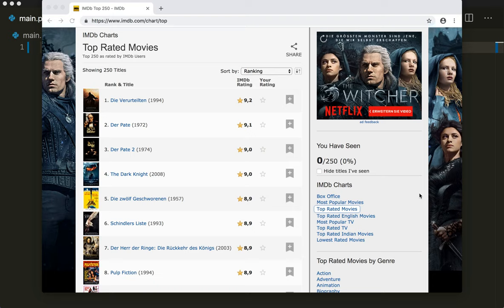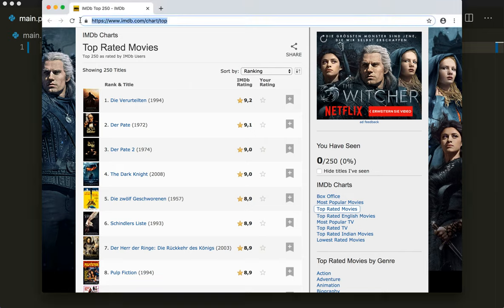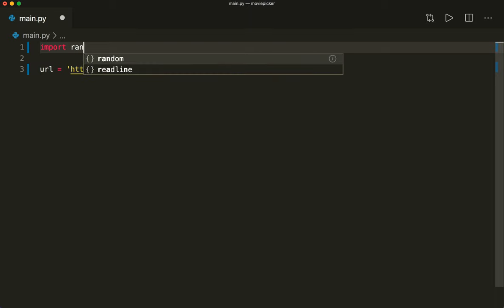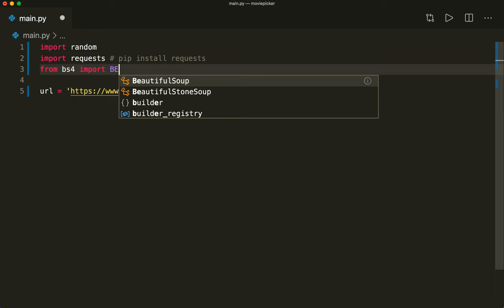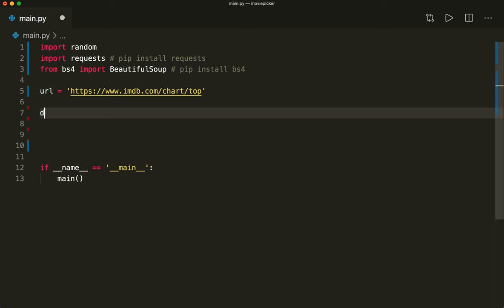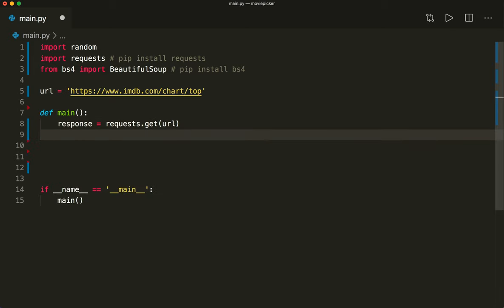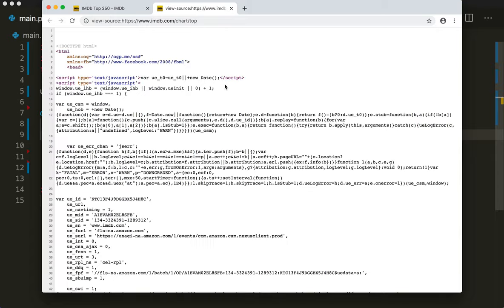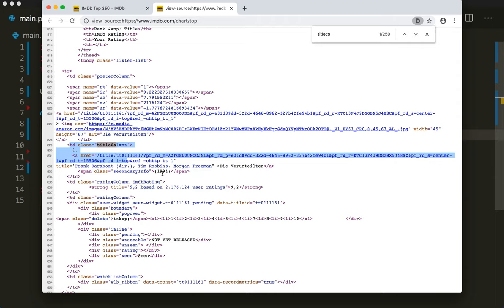Select Movies with Python - Web Scraping Tutorial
Welcome to a fun little Python Tutorial! Scrape the IMDb Top 250 movies and let Python choose a movie for you! Learn how to use requests and BeautifulSoup to scrape websites.